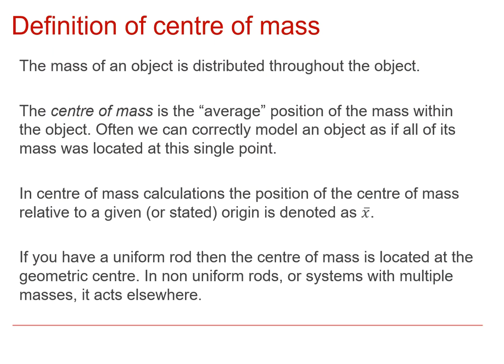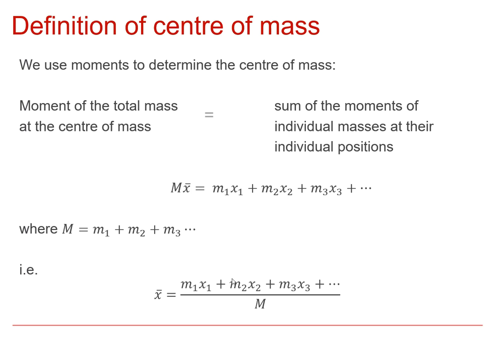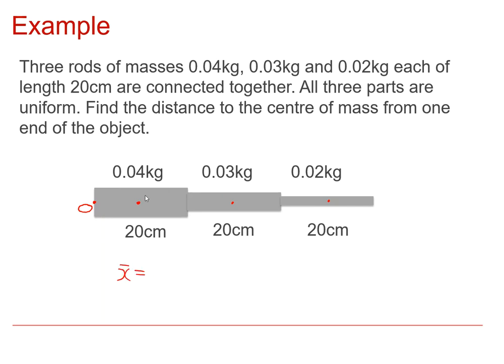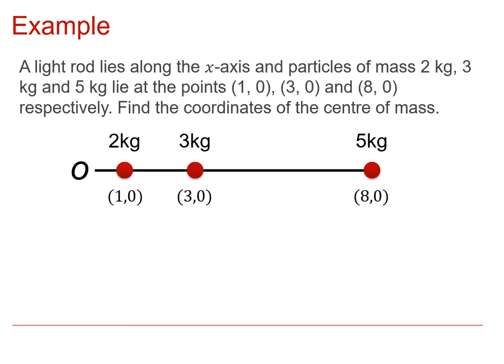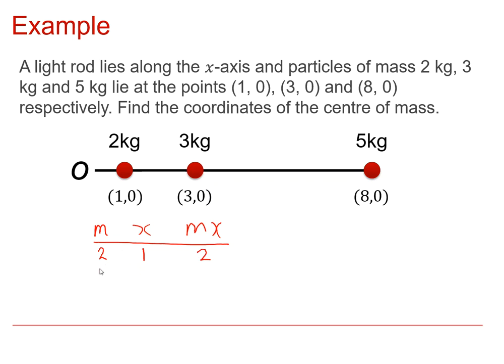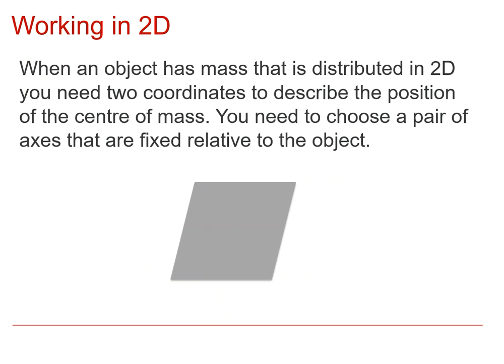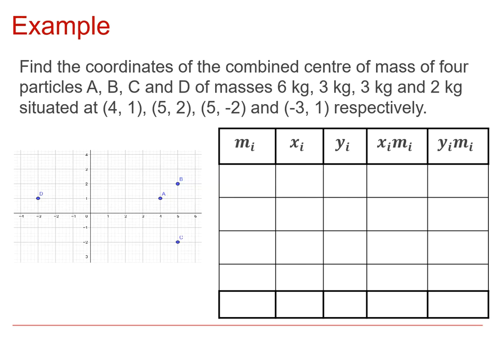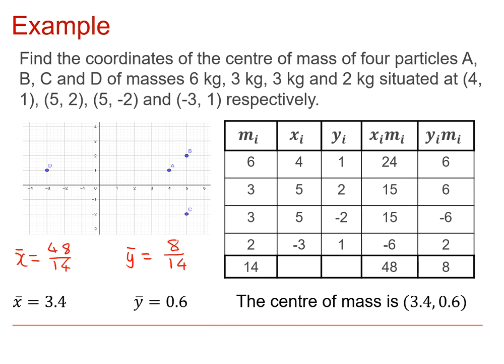MEI Mechanics (a): Centre of mass 1-1